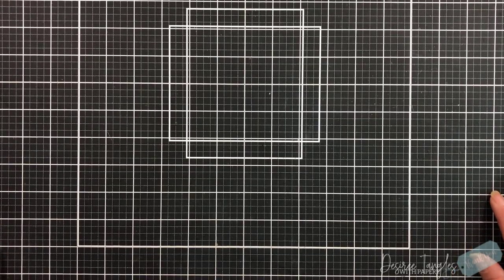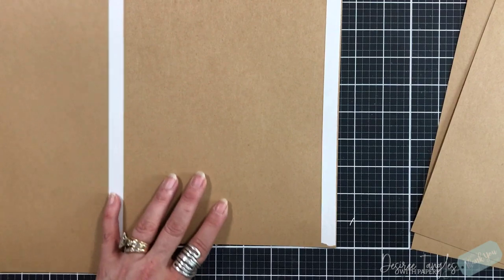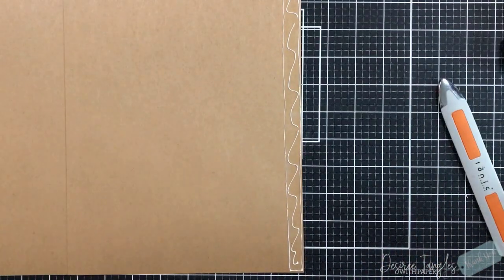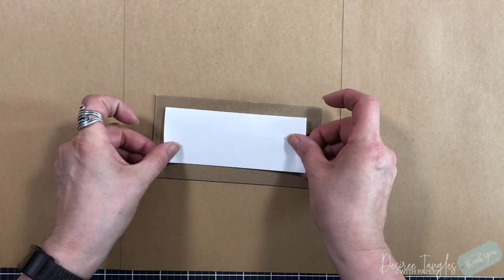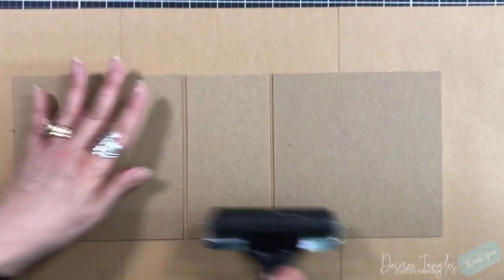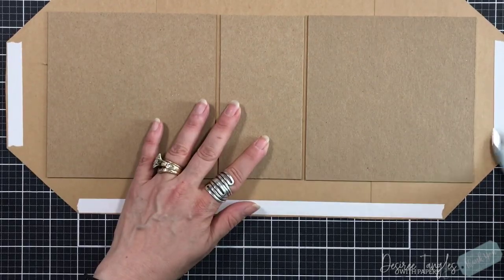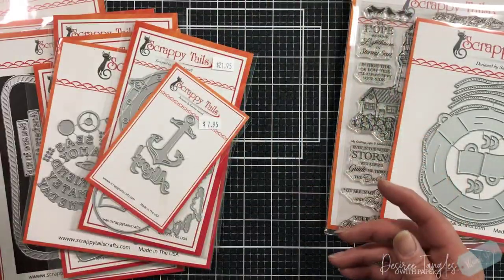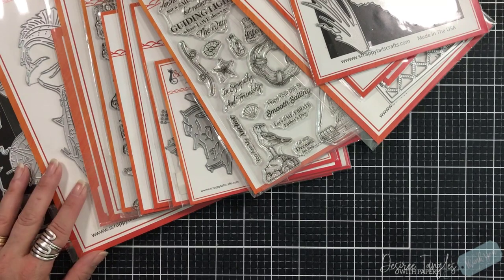Scrapbook Album Part 1 | featuring Scrappy Tails Crafts Set Sail Collection | Step by Step Tutorial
Today we are going to make a Scrapbook Album!  This is a 5-part series and will show STEP by STEP from making your Album to the Final Embellishments! Yup, gabby and long! All the decorations and embellishments, I will be featuring the Set Sail Collection by Scrappy Tails Crafts!

In Part 1 I will be showing Step by Step how to construct the Scrapbook Album itself!

So, sit back and ENJOY!  Give this a try!